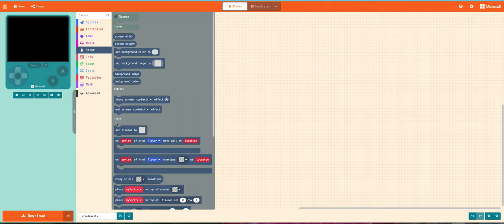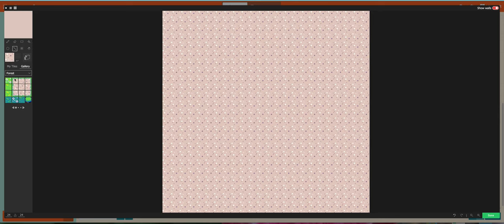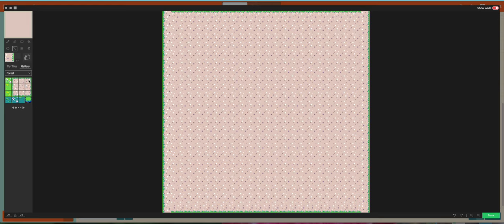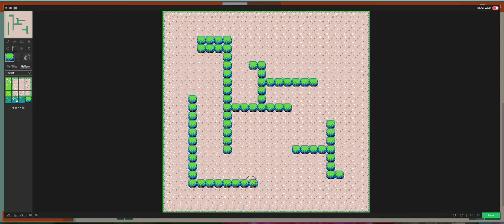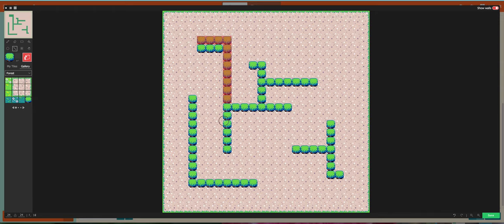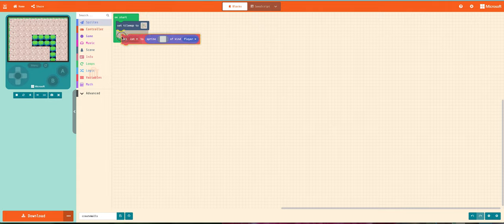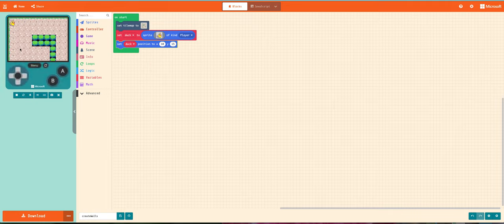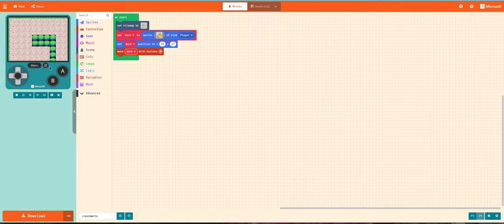Creating Walls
Use a tilemap to create walls.